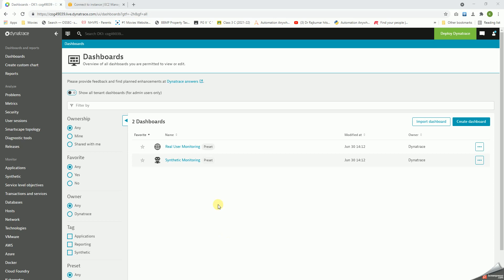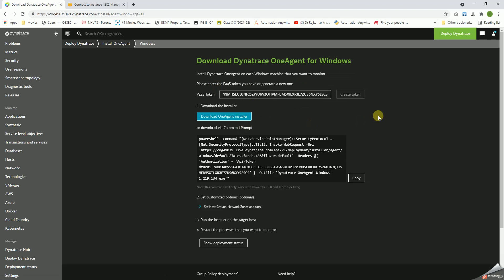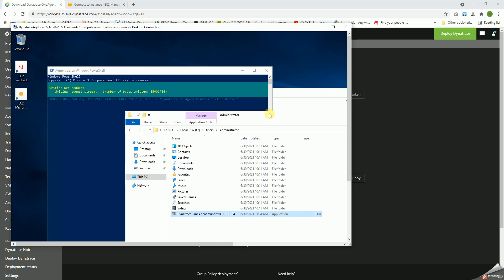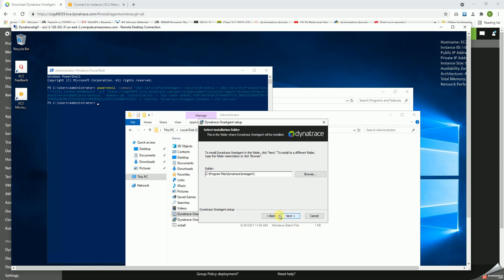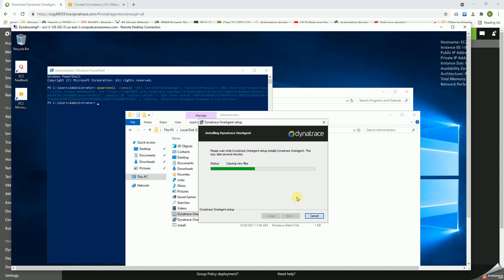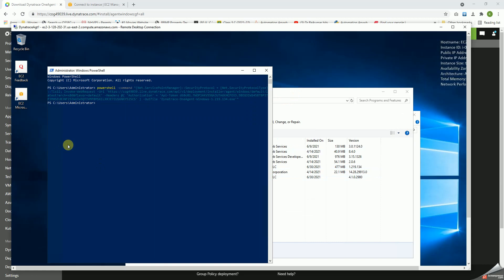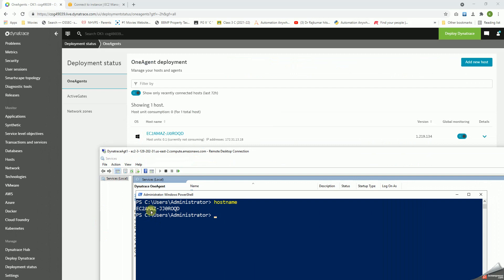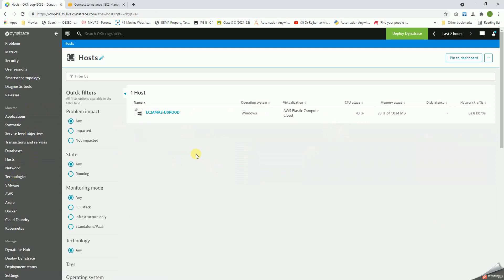2 Installing Dynatrace Agent on Windows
This video shows how to install Dynatrace Agent on Windows